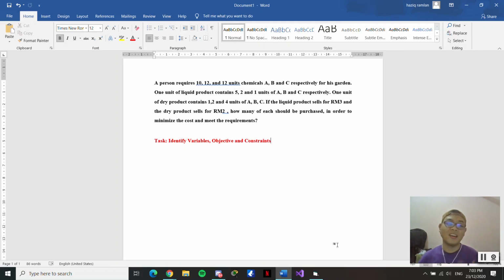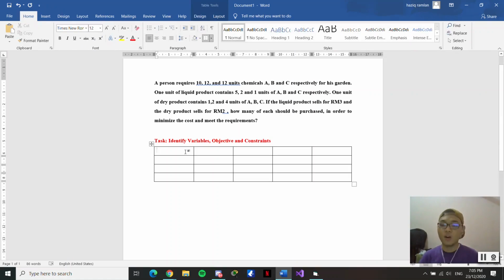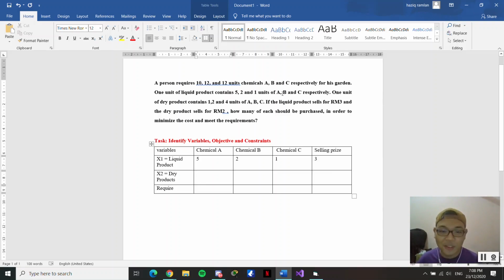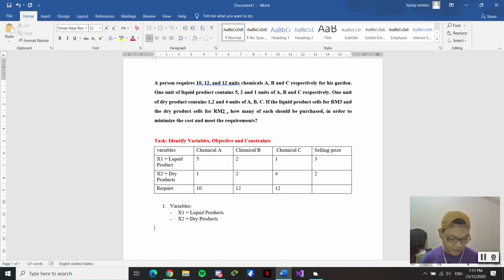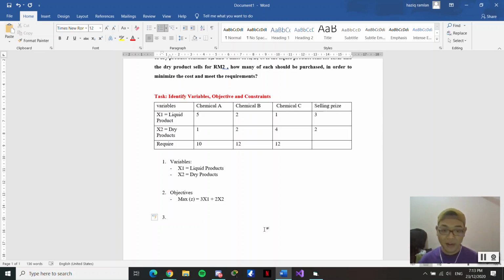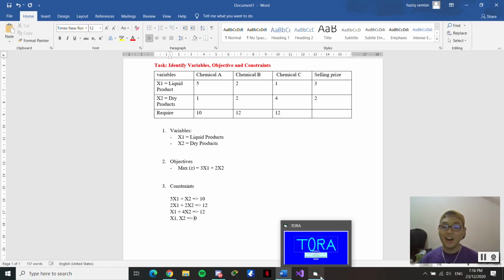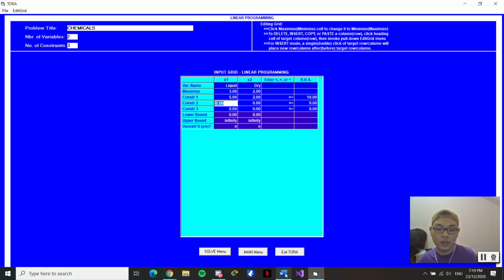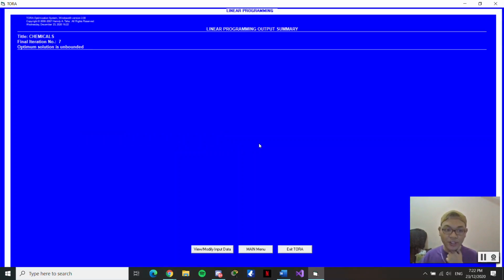Video Tutorial Linear Programming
MUHAMMAD HAZIQ BIN RAMLAN
Operations Research